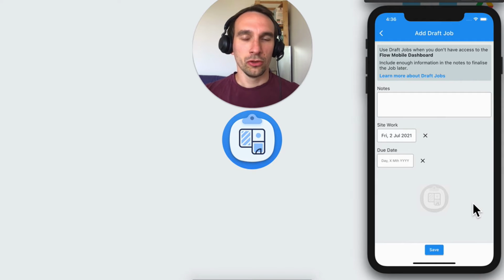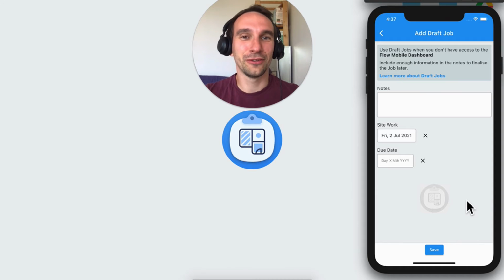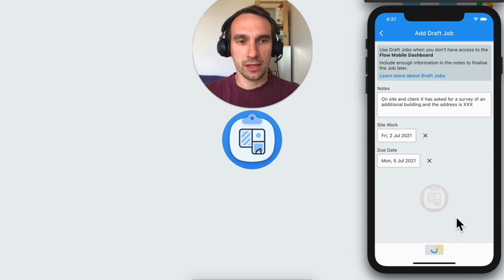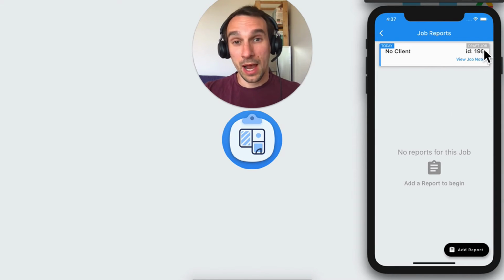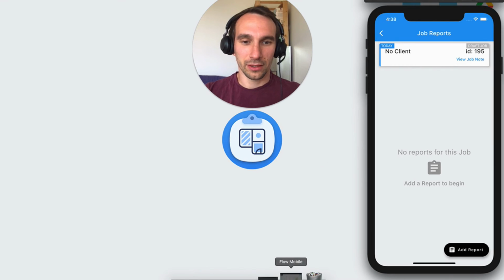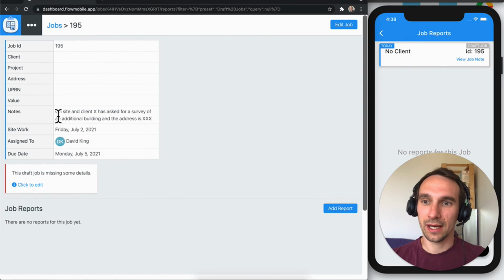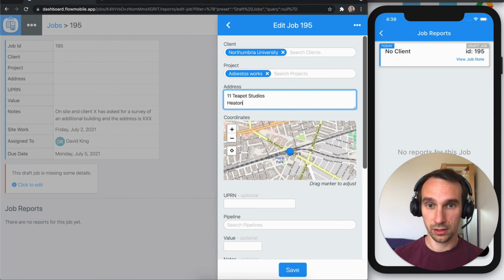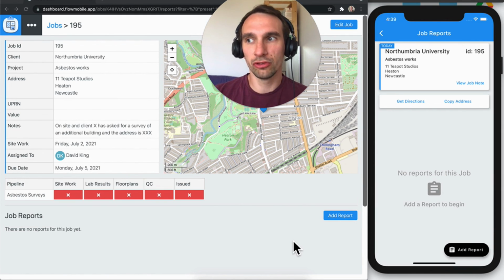Jul 2021 | Create Draft Jobs on Site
Complete unscheduled ad-hoc jobs by creating Draft Jobs on the mobile app. This is helpful if you receive a last-minute job while on-site or on-the-road. You can convert the Draft Job into a regular job when you're back at the office.

📱 This feature is available in version 1.0.48 of the mobile app.

TIMESTAMPS
0:00 Creating draft jobs on-site
0:04 Introducing draft jobs
0:39 How to add a draft job (mobile app)
1:22 Using notes
1:50 Job dates
1:58 The draft job (mobile app)
2:28 Finding draft jobs (dashboard)
2:58 Finalising draft jobs
3:28 Summary